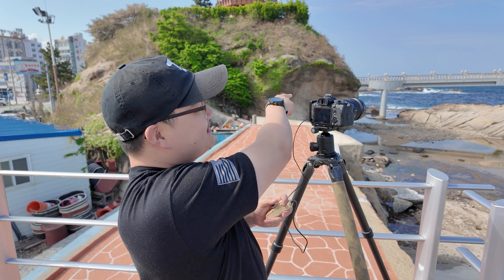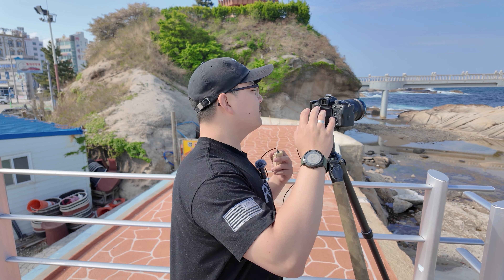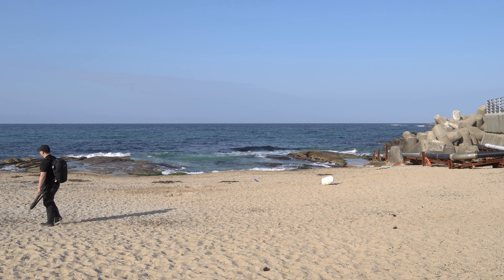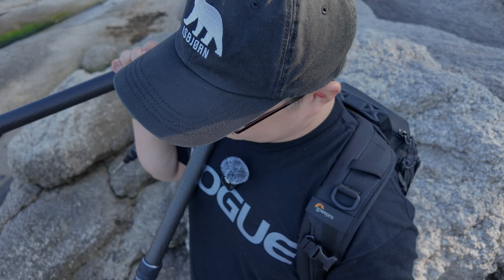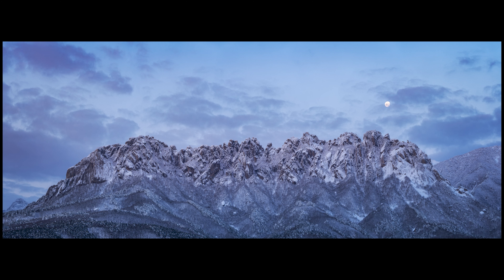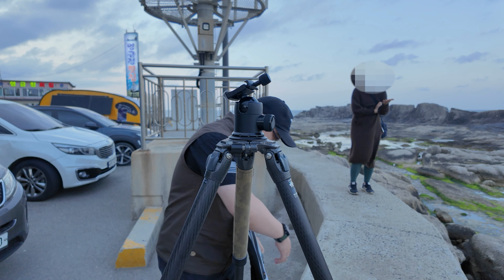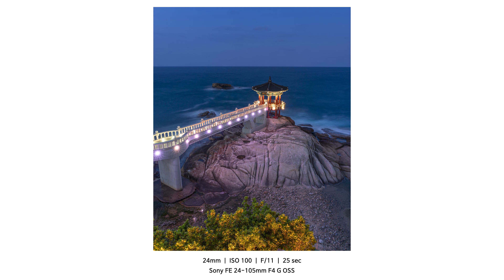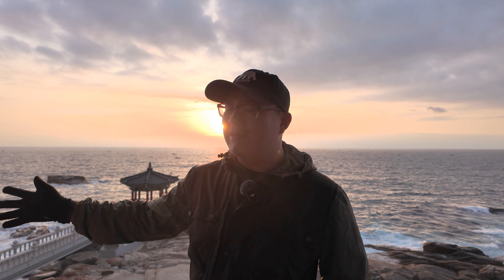Korea's Best Sunrise Photography Location?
In this episode, we went to SokCho, a city in GangWon Province, located on the East Coast of Korea. There, I tried to shoot a very photogenic pavilion for the sunrise, but before the shooting, I made mistakes and failed to capture good images during the day.

MY GEAR
Sony A7R4
Canon EF 16-35mm F4L IS USM
Sony FE 24-105mm F4 G OSS
Sony FE 100-400mm F4.5-5.6 GM OSS
Sony FE 50mm F2.8 Macro
Sony A6400
Sony E 18-135mm F3.5-5.6 OSS
DJI Osmo Pocket 3
Gitzo GT3543LS
Manfrotto Element MII
Lowepro ProTactic BP 450 AW II

CHAPTERS
0:00 - In This Episode...
0:42 - Welcome To SokCho
2:10 - Making Test Shots For The Next Morning
3:31 - Test Shot 1
4:54 - Test Shot 2
6:01 - Next Location & My Mistake
6:57 - First Composition
7:51 - Failed Image 1
8:57 - Second Composition
10:00 - Failed Image 2
10:40 - Dilemma
12:55 - Cafe Terrace
14:35 - Third Composition
16:42 - Image 1
17:06 - Fourth Composition
18:01 - Image 2
18:54 - Fifth Composition
19:42 - Image 3
20:38 - The Next Morning
21:00 - Change of Plans
22:06 - Sunrise Composition
24:43 - Image of The Day